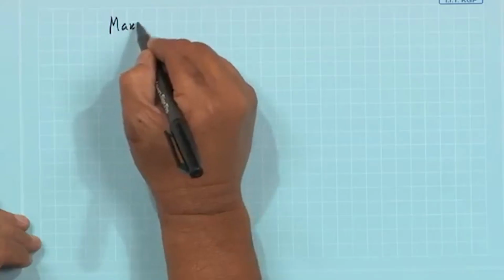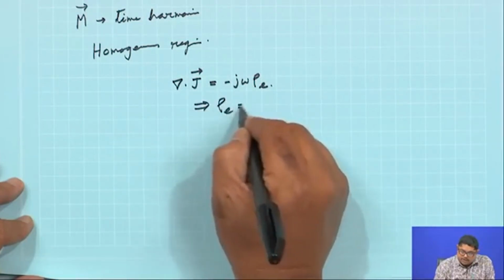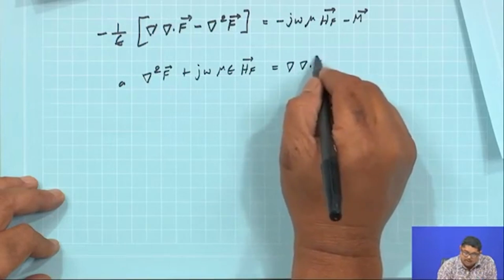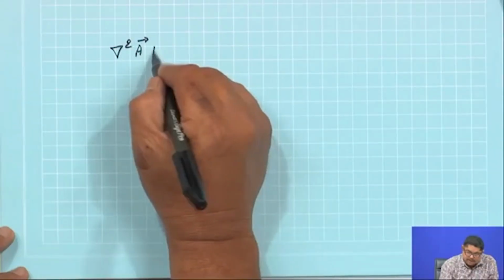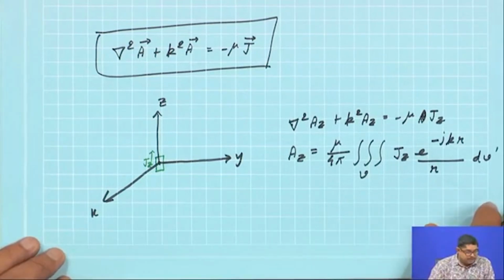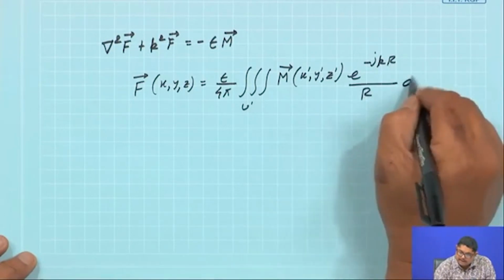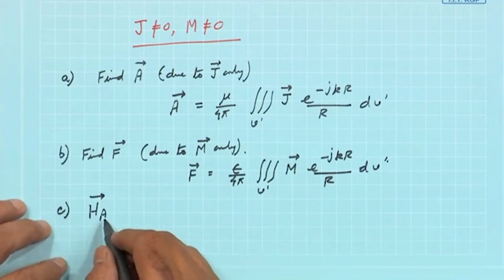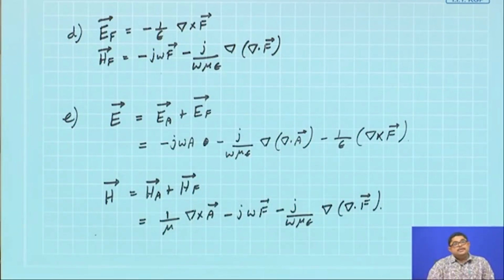Solution Of Wave Equation For Electric And Magnetic Current Densities